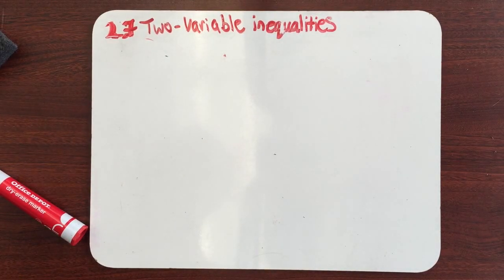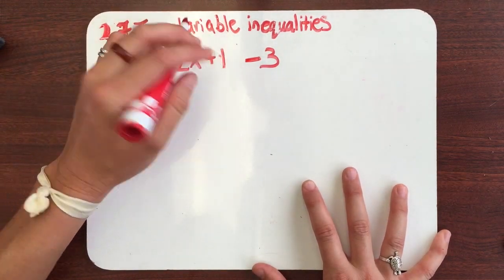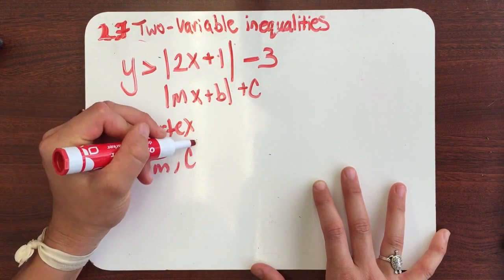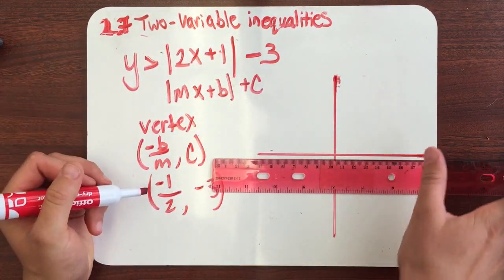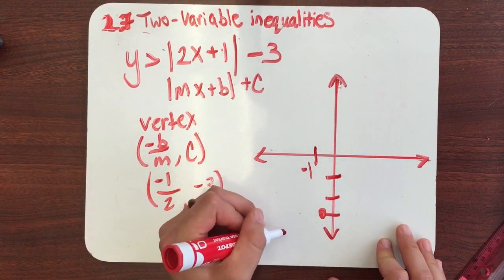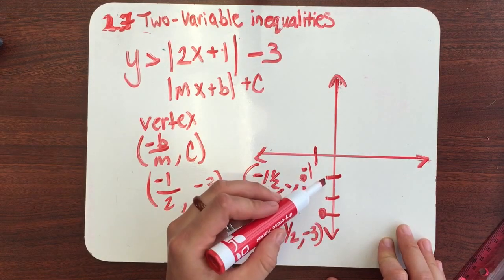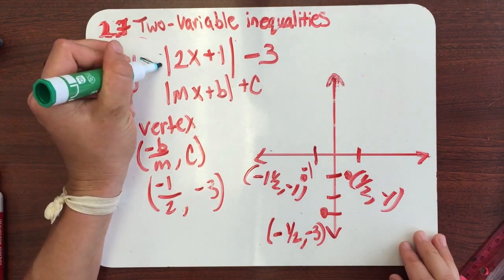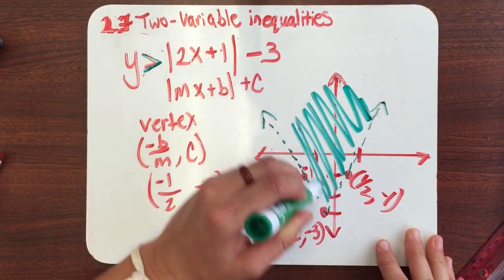2 7 two variable inequ part 2